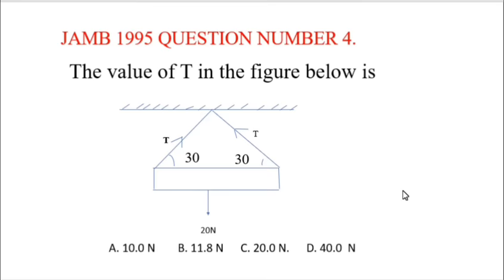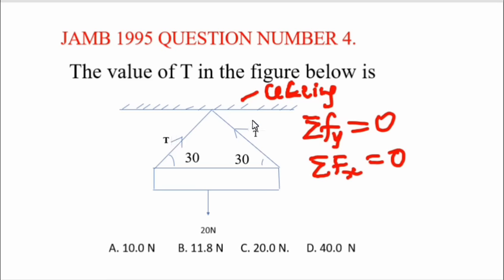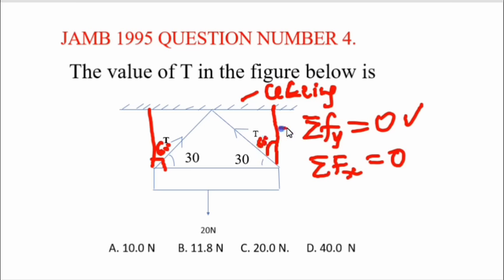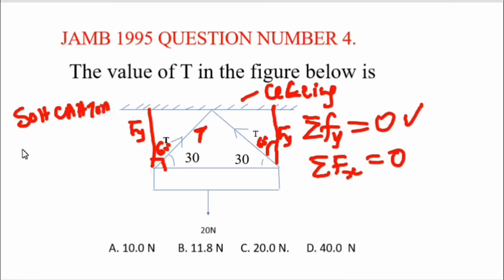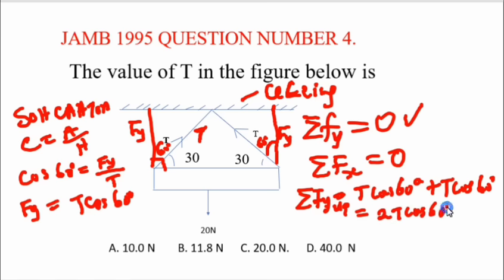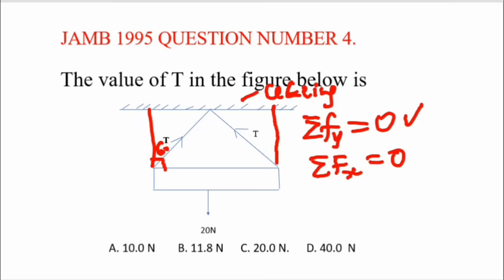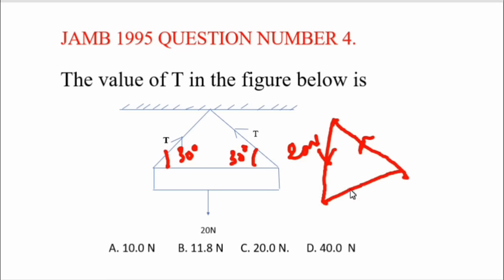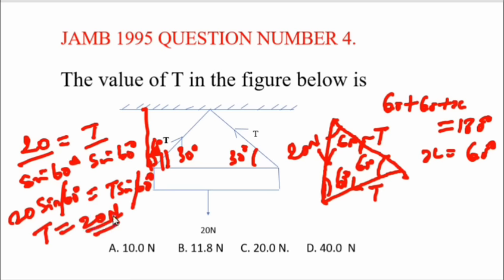EQUILIBRIUM OF FORCES JAMB 1995 no. 4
In this tutorial video, we have solved a problem on Equilibrium of forces and is taken from JAMB 1995 question number 4.  This is a problem on non-parallel co-planar forces ; and we employed the condition for equilibrium under non-parallel co planar forces to solve the problem.